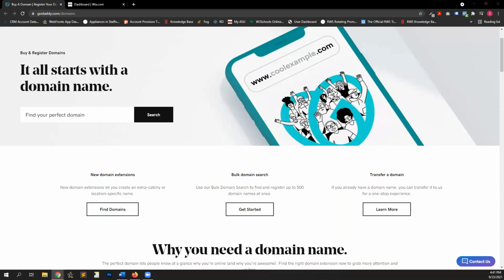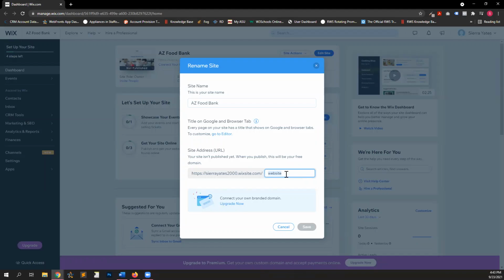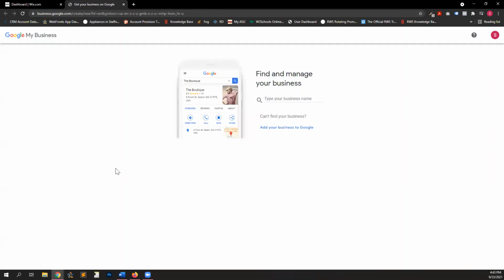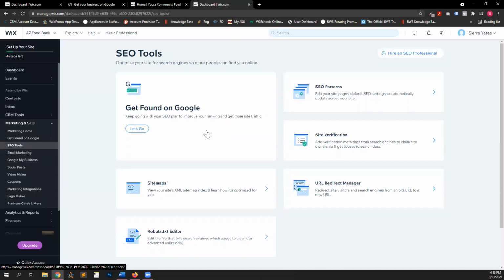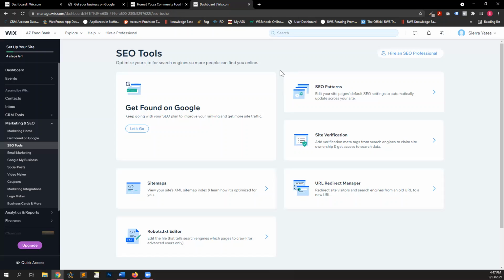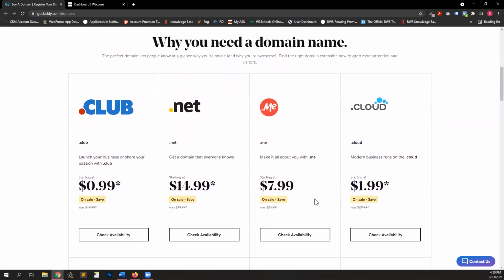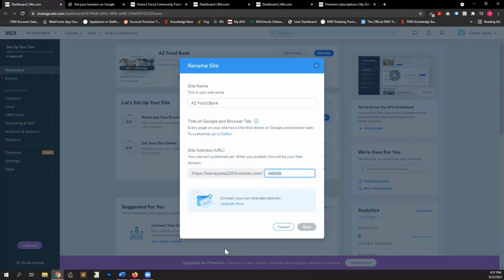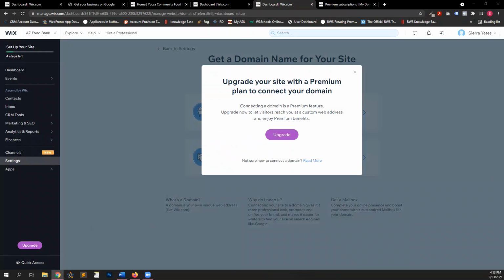How to Set Up a Domain (part 3 of 3)